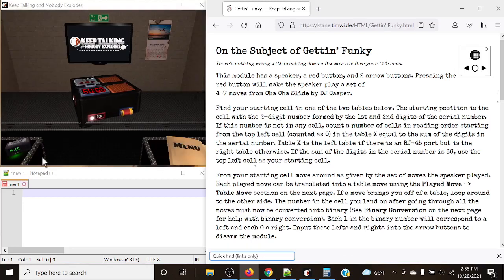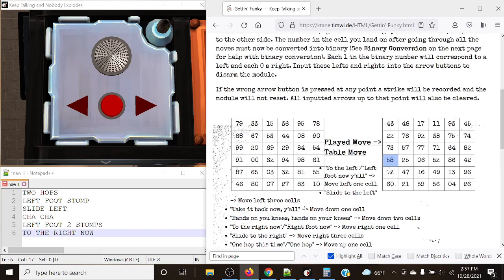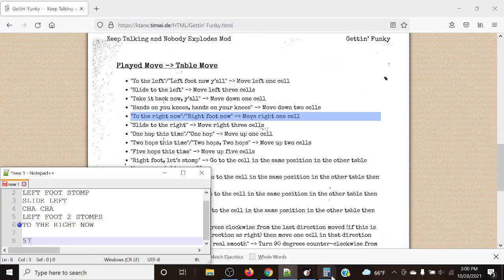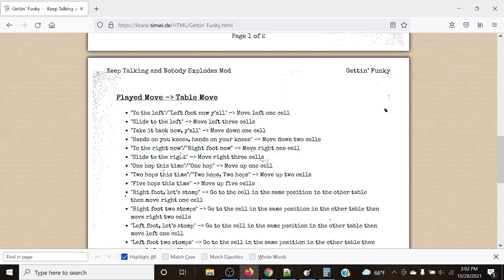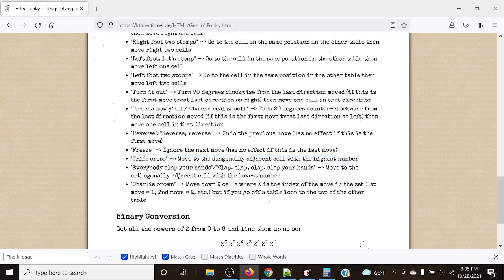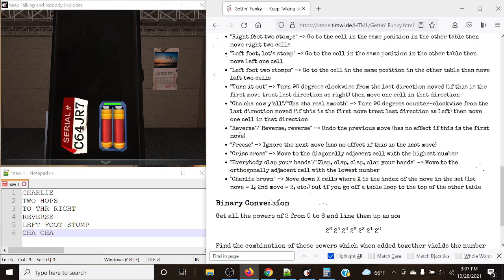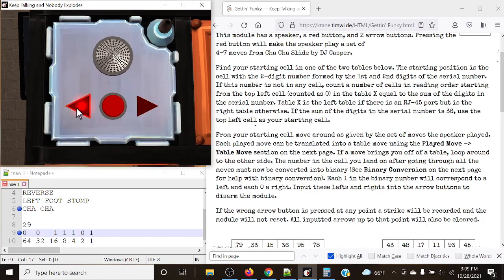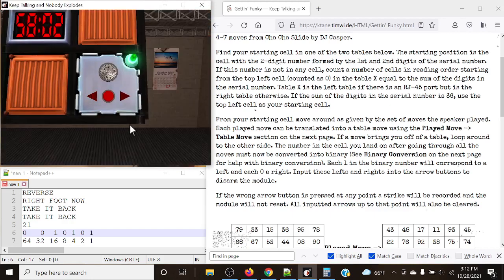KTANE - How to - Gettin' Funky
There’s nothing wrong with breaking down a few moves before your life ends.